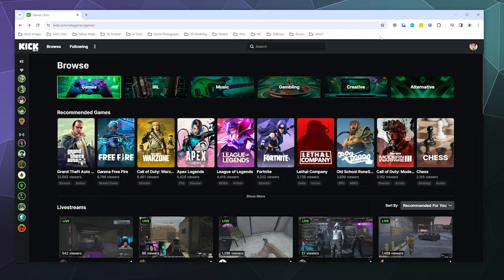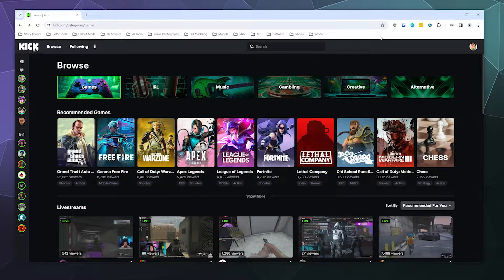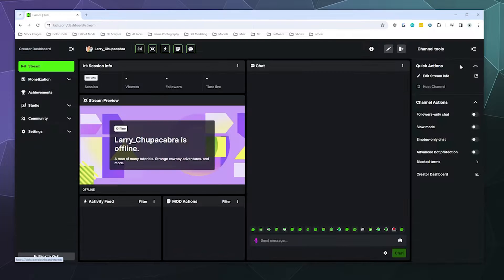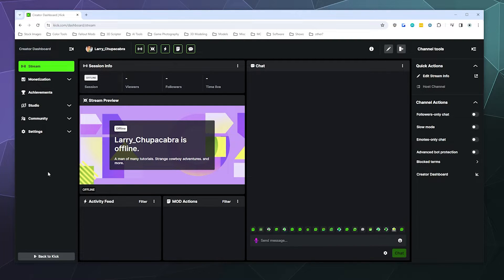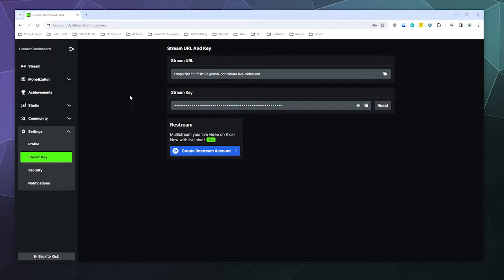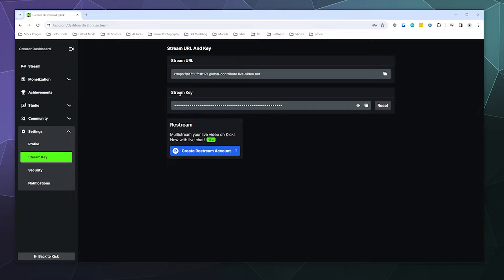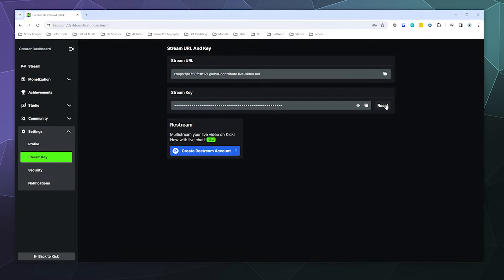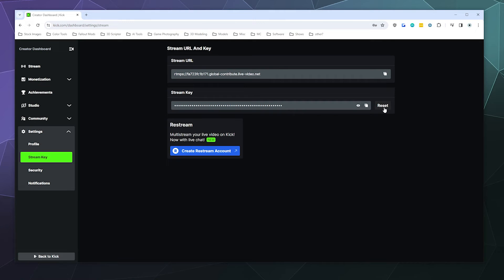Where to Find & Use your Kick.com Stream Key - 2024 Updated Guide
Quick and easy guide on where to find your Kick.com stream key in order to stream your games or anything else. This also includes how and when to reset your stream key in case it gets compromised, and more! Updated for 2024.